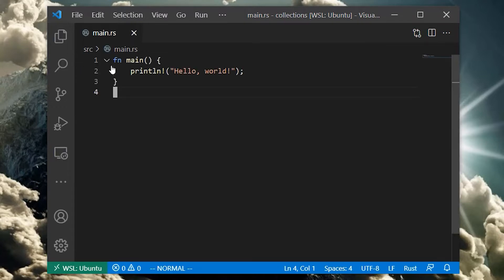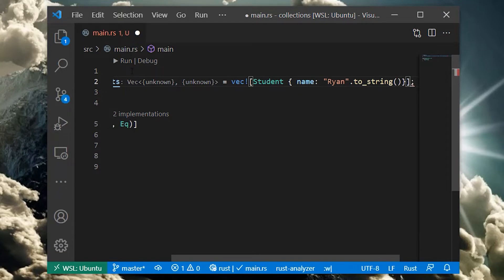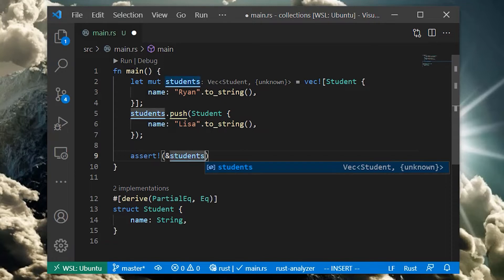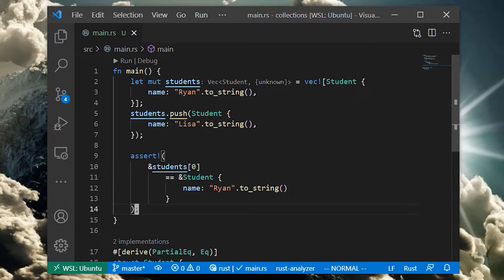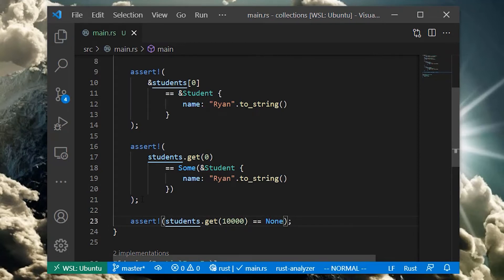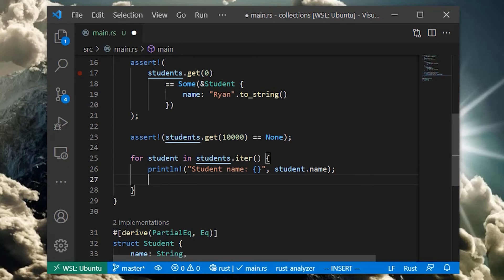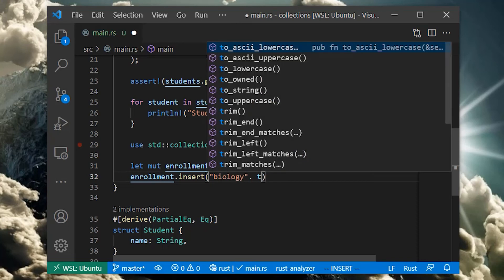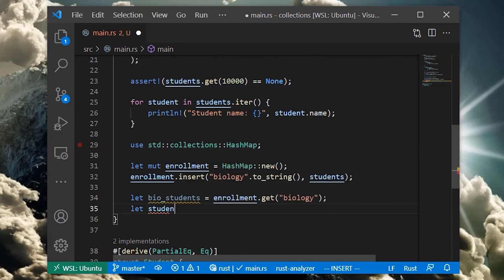Demo: Collections [32 of 35] | Rust for Beginners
See how to create and use vectors in hash maps.